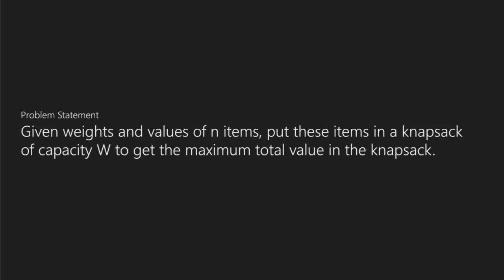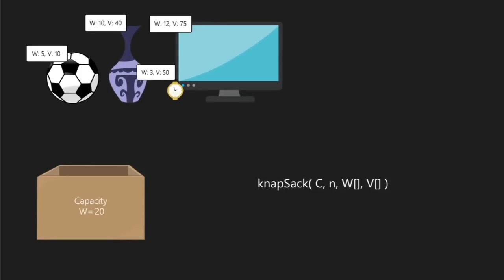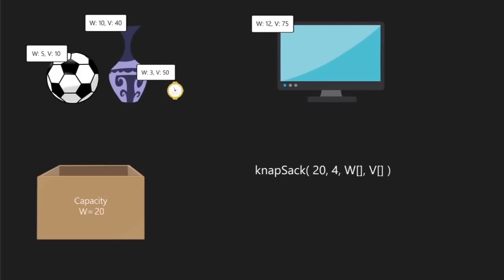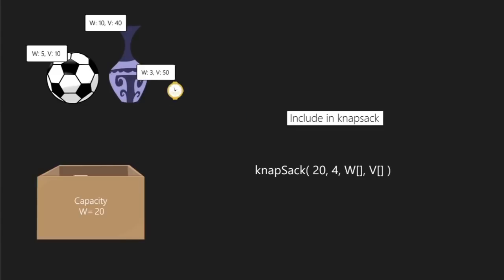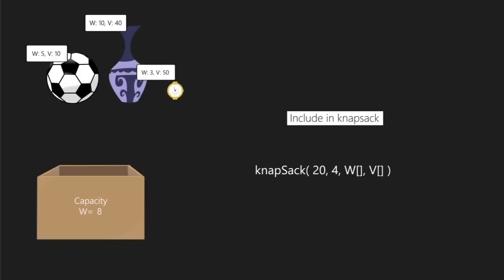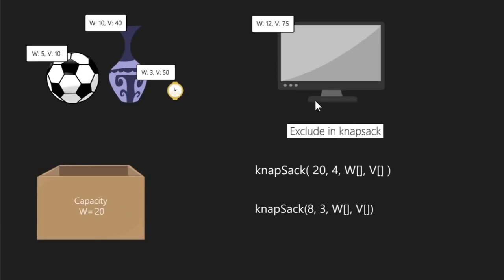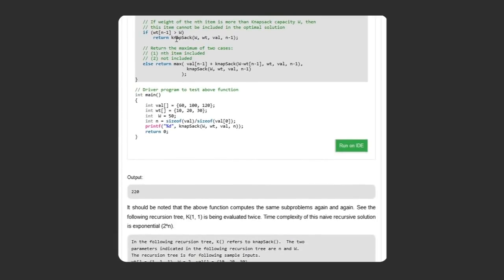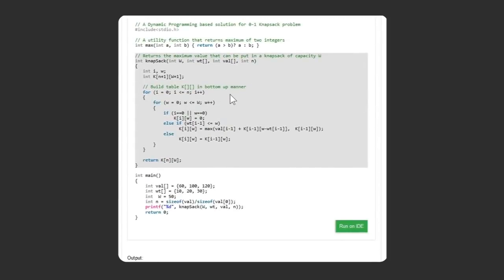Knapsack Problem - Approach to write the code (Dynamic Programming) | GeeksforGeeks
This video is contributed by Ishant Periwal.